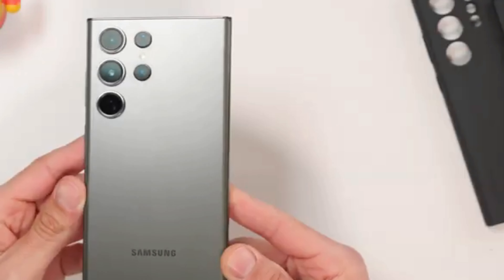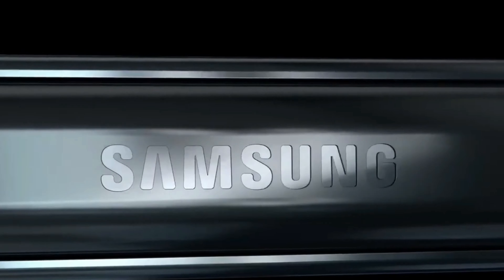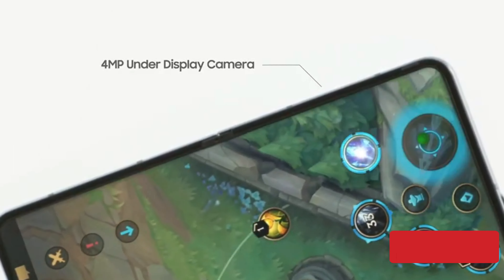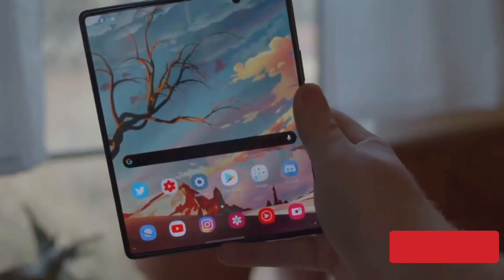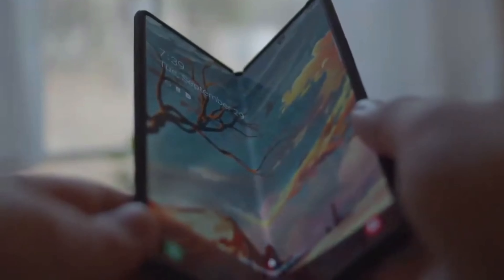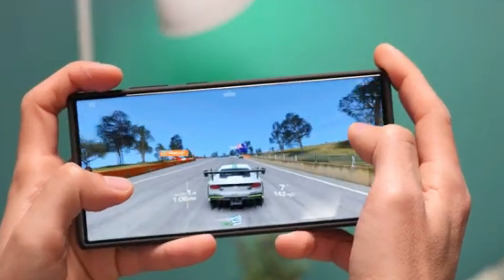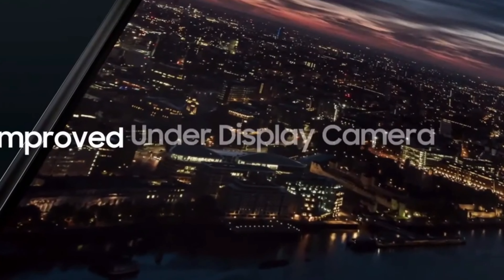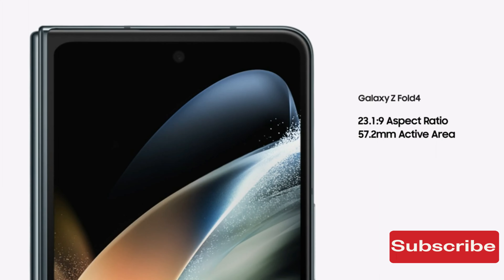Samsung Galaxy Z Fold 5 - Samsung Just Did The UNTHINKABLE.🔥🔥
Samsung is all geared up for the upcoming launch of its Galaxy S-23 series. But they are not done yet, as they have their next-generation foldables in the pipeline too.

A recent rumor suggests that the Galaxy Z Fold 5 might come with a stunning camera upgrade!According to a Vietnamese publication, the upcoming Galaxy Z Fold 5 might feature the same 108 megapixels camera sensor from the Galaxy S-22 Ultra and other devices.

This sensor is equipped with helpful features like OIS &amp; dual-pixel auto focus, plus it also has a f/ 1.7 aperture & 26mm equivalent focal length.